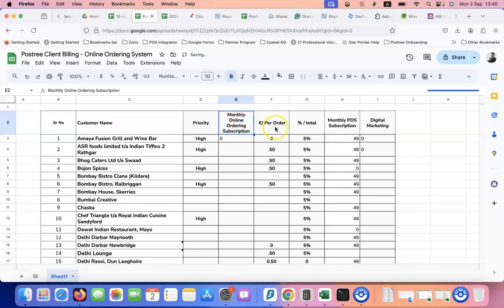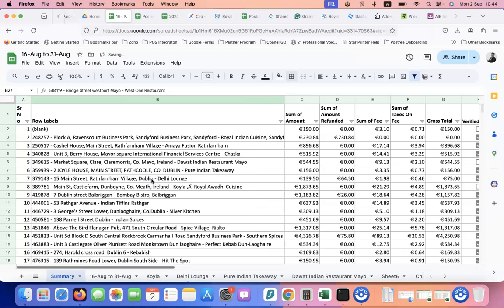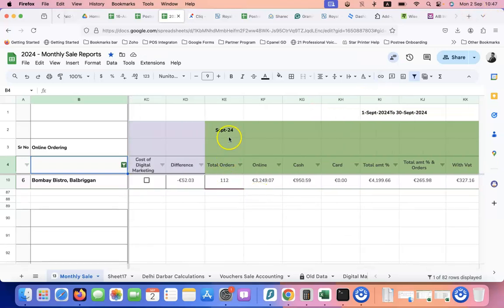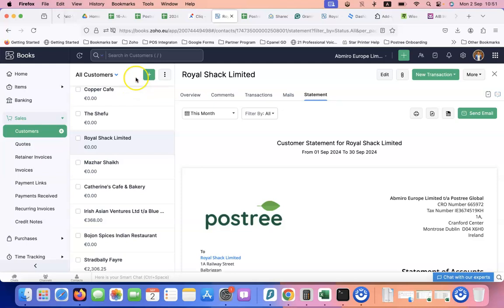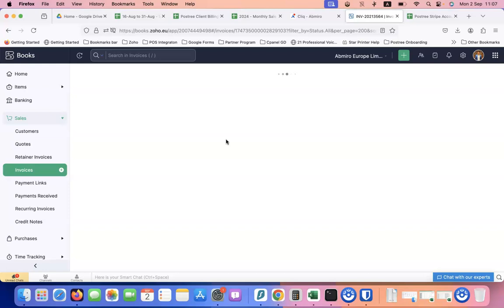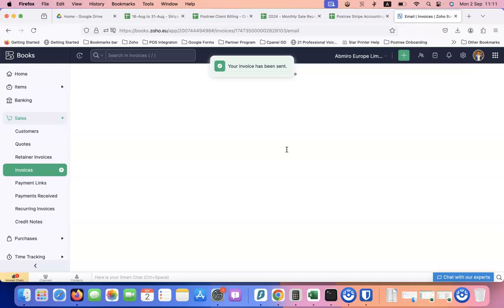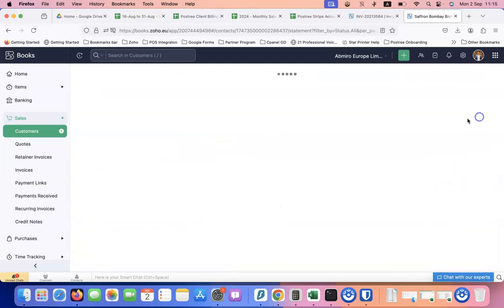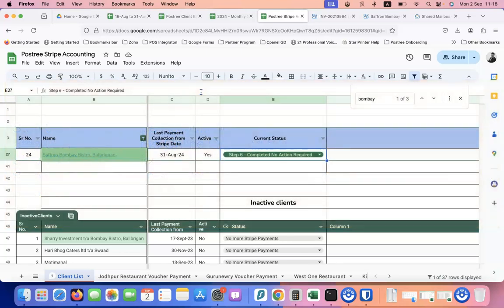How to create invoices for Postree Online Ordering System?